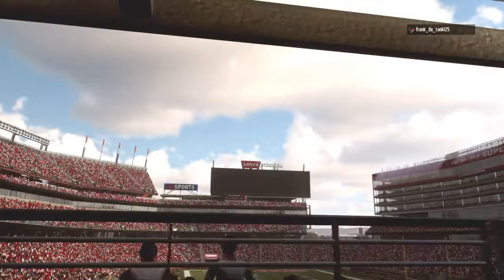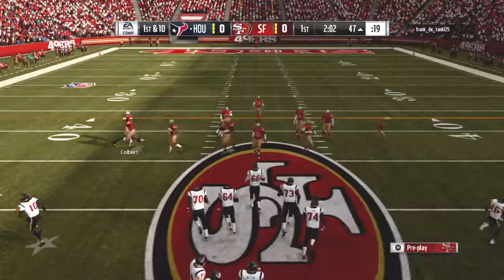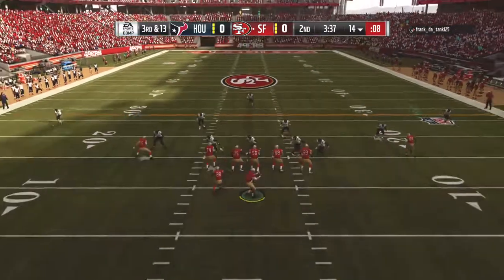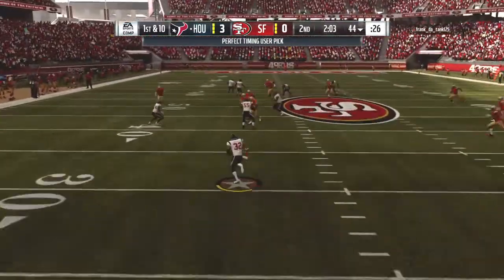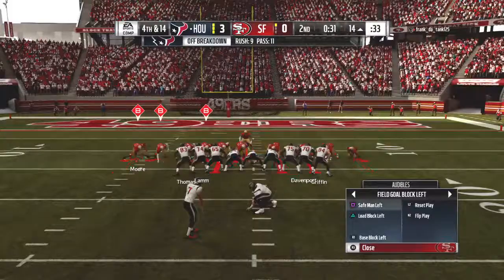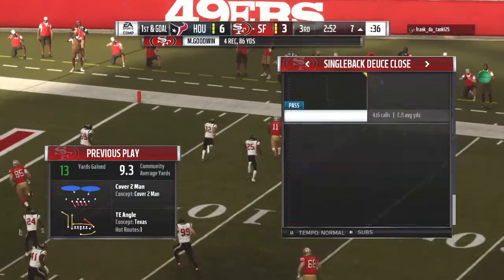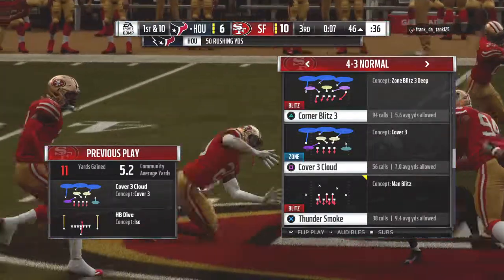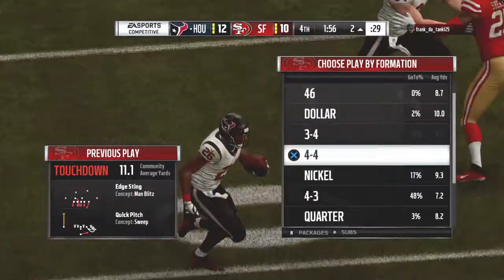Texans @ 49ers Ranked Online GameMadden NFL ‘19